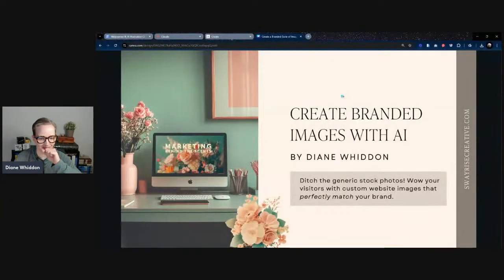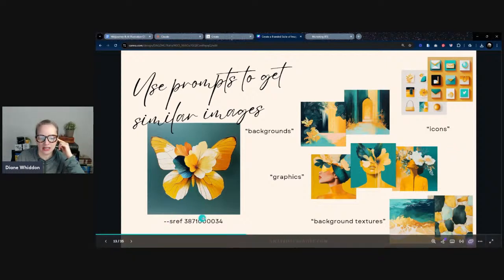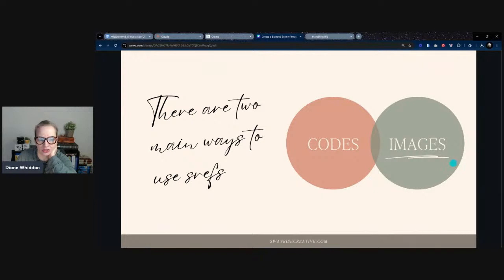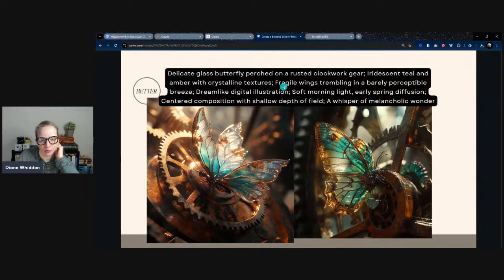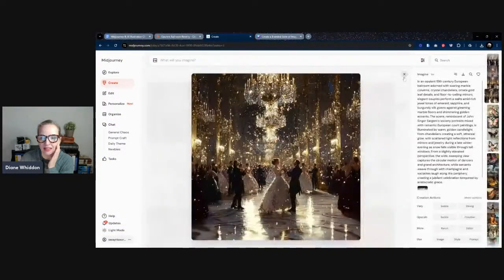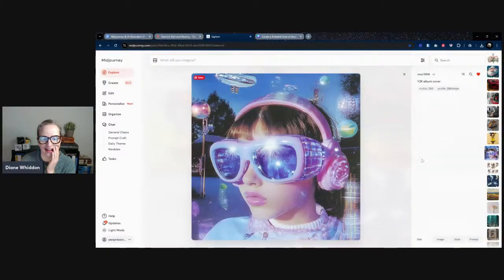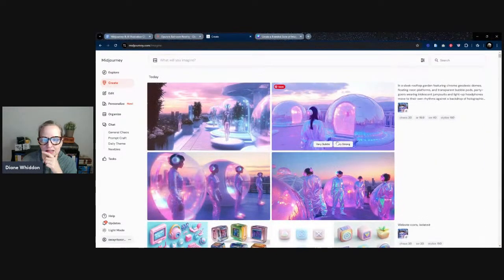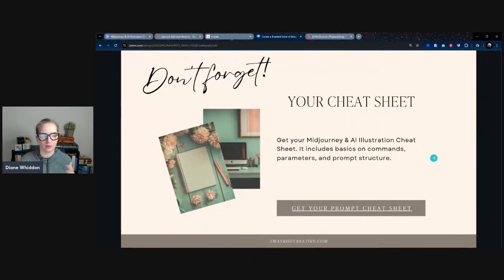Create Custom Brand Images with AI (Midjourney)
💻 FOR WEB DESIGNERS: GET MY ENTIRE CLIENT DASHBOARD AND ONBOARDING PROCESS

Learn how to create custom branded images with AI using MidJourney. This video is packed with tips, tricks, and practical ideas to help elevate your website and design projects. Discover how to match style, tone, and imagery for cohesive results, plus insights into prompts and techniques that will make your branding stand out. Perfect for designers, marketers, and creatives working with AI tools.

0:00 Intro
0:25 Links for resources
1:04 Starting with MidJourney prompts
2:50 What makes images cohesive
4:06 Overview of style references (SRFs)
7:00 Using SRFs to maintain branding
11:30 Experimenting with SRF weights
15:22 Examples of practical applications
20:10 Advanced techniques: combining SRFs
24:00 Using images as references
28:20 Structuring effective prompts
33:10 Practical tips for MidJourney prompts
37:20 Comparing simple vs detailed prompts
42:05 Live image creation: Step 1
46:30 Exploring tile background creation
49:15 Website icons creation examples
54:20 Creating textured backgrounds
58:30 Exploring different image aesthetics
1:03:00 Wrap-up and final Q&A

Stop settling for the same stock photos everyone else is using!

Rather read about it?

**NOTE **

I don't cover Midjourney basics, so to get the most out of the workshop, I recommend you already have an active Midjourney account and some experience with it.

If you don't have that yet, I recommend Rory Flynn's course ($187). He starts right at the beginning and then moves into stellar prompt theory and advanced tricks really quickly.

WORKSHOP FEEDBACK:

"Diane - thank you so much for teaching me how to use Midjourney. Before you, I was stumbling along, getting such random image results that they were pretty much unusable. I had no idea what I was doing.

After I implemented what you taught, it completely transformed the way I approach generating images using AI. I especially love your insights into how to create a multitude of cohesive images across various prompts, but without them all looking like more of the same. I'm so happy to have crossed paths with you!  - Denise Kubica, Blue Dot Templates

👋 SAY HELLO ON LINKEDIN:   @dianewhiddon